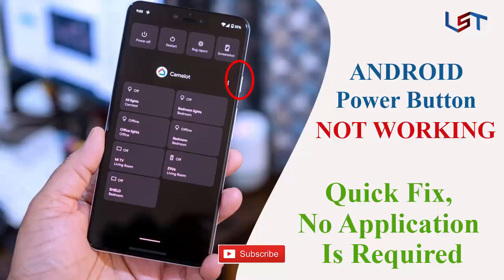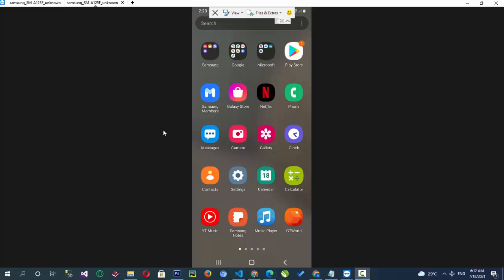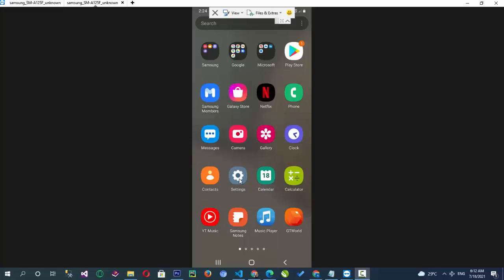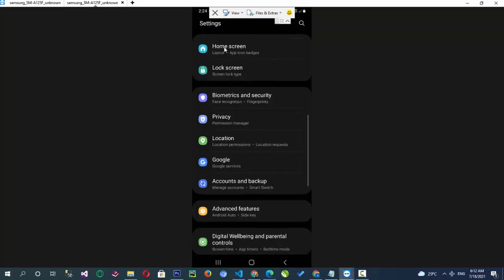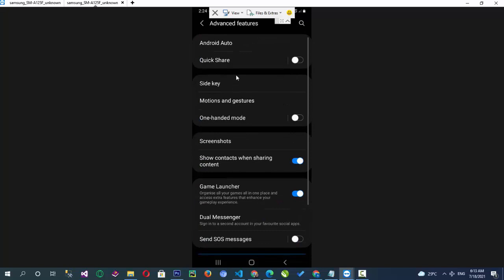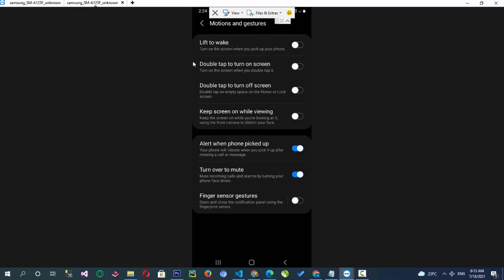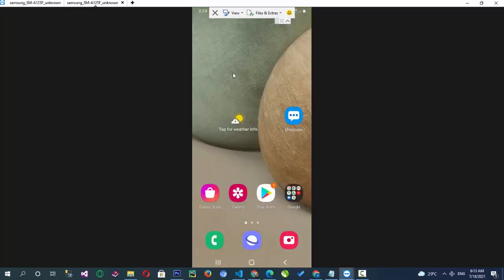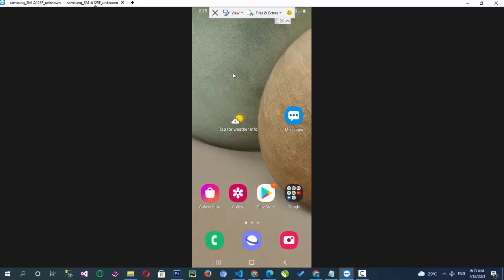How to Fix an Android Power Button in 1 minute without a third-party Application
Find out how I fixed my Power Button with the few steps below;
• Plug in your charger and remove (This enables you to have access to power on your android)
• Go to your Android settings
• Click on Advance features
• Select and Click on Motions and gestures
• Turn on (Double tap to turn on screen)
• Also Turn on (Double tap to turn off screen)